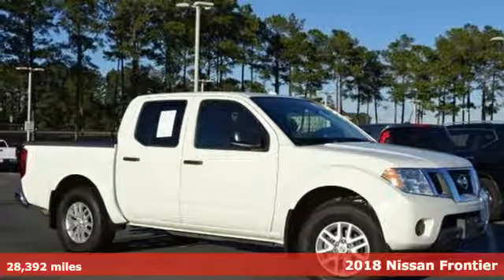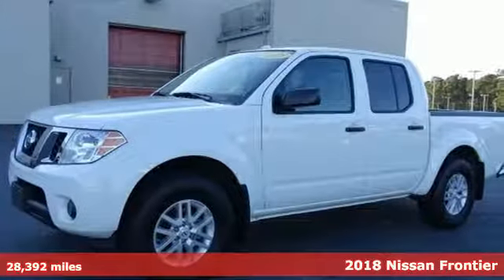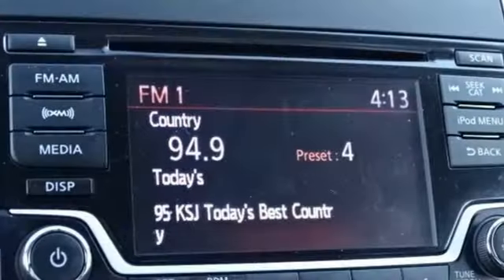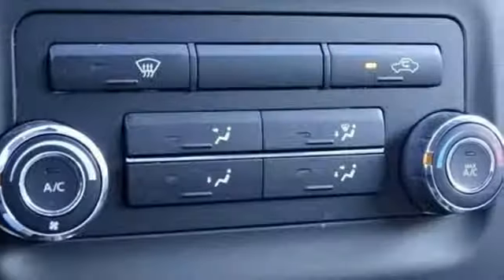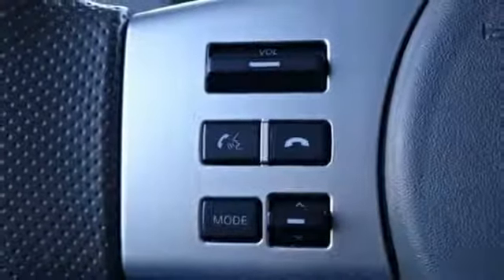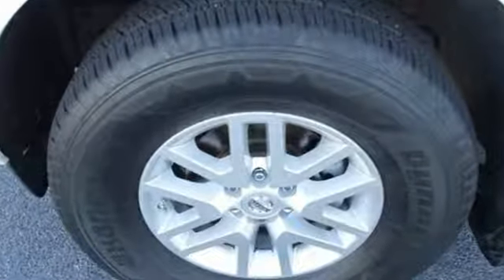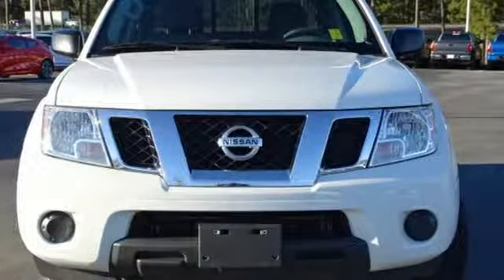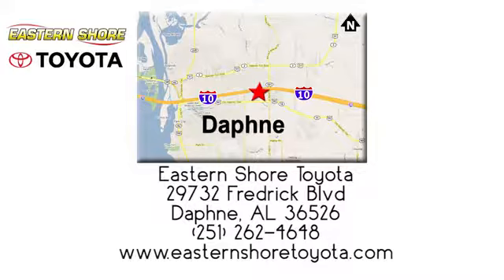Used 2018 Nissan Frontier Daphne, AL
Year: 2018
Make: Nissan
Model: Frontier
Trim: SV
Engine: 4.0L V6 DOHC
Transmission: 5-Speed Automatic with Overdrive
Color: White
Interior: steel
Mileage: 28392
Stock #: T13324
VIN: 1N6AD0EV1JN703914
CARFAX One-Owner. Clean CARFAX. Glacier White 2018 Nissan Frontier SV 4WD 5-Speed Automatic with Overdrive 4.0L V6 DOHC LIFETIME WARRANTY, CLEAN CARFAX, 1 OWNER, 4WD.brbrLIFETIME WARRANTY.brbrbrLIFETIME WARRANTY.

Address:
29732 Fredrick Boulevard